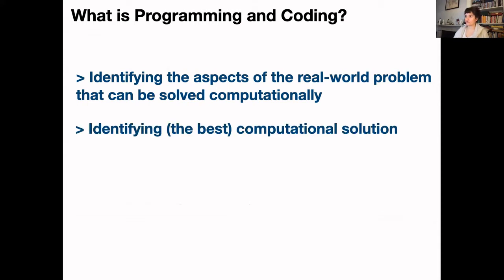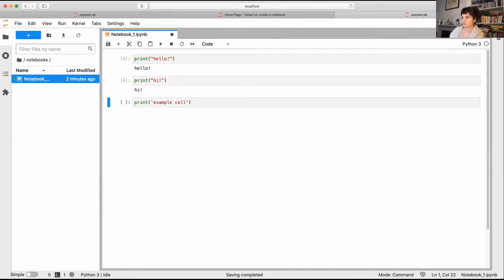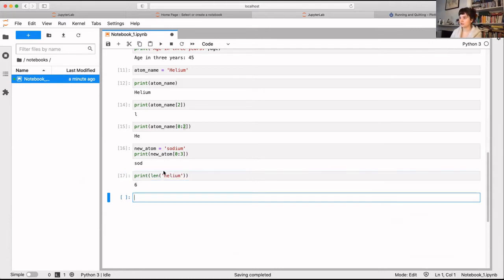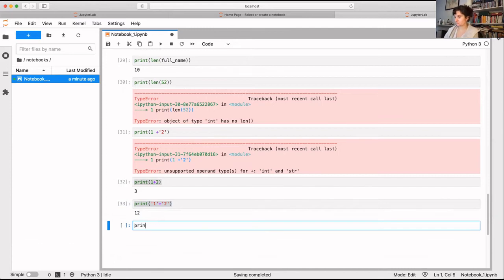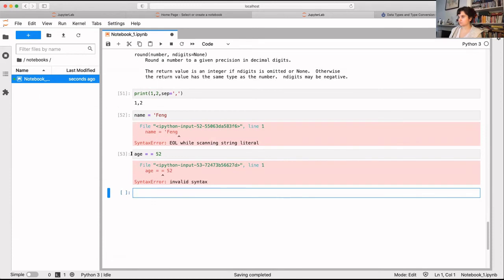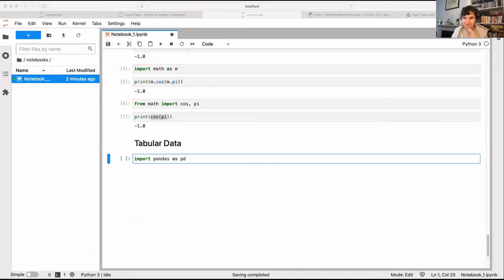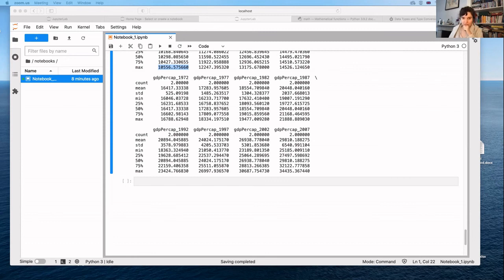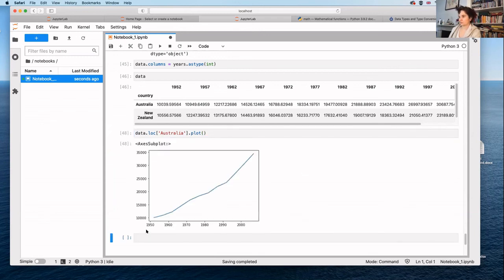Python Software Carpentry workshop 02-04 March 2021 - Building Programs with Python Module Part 1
Programming and plotting in Python using Jupiter Notebook/Lab environment.